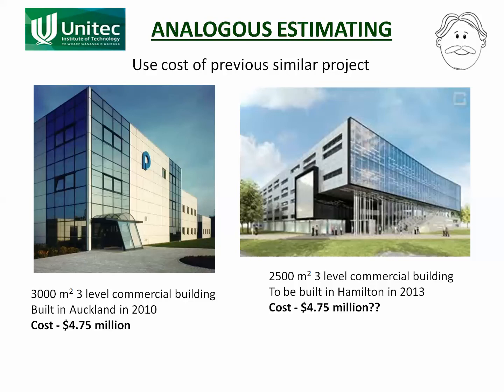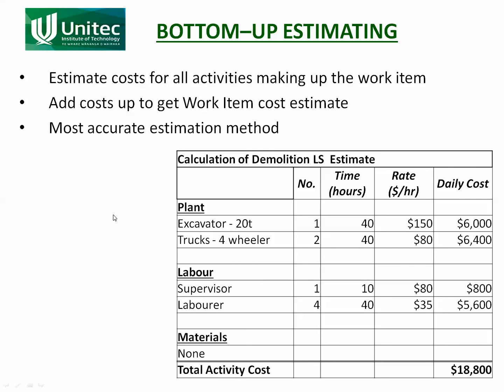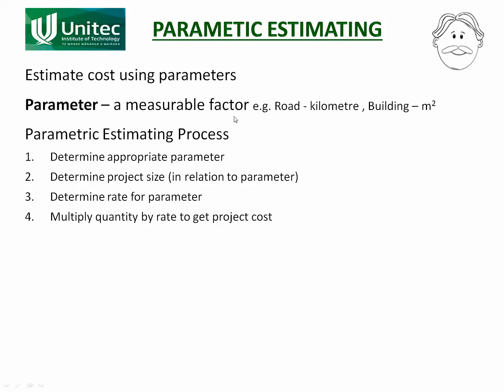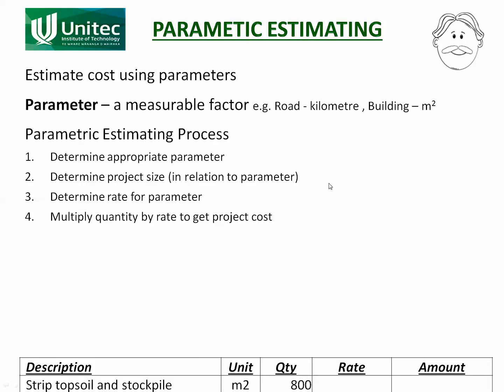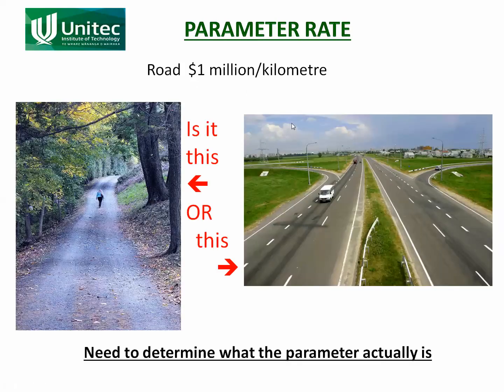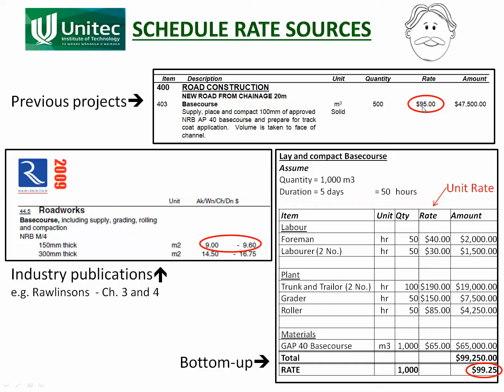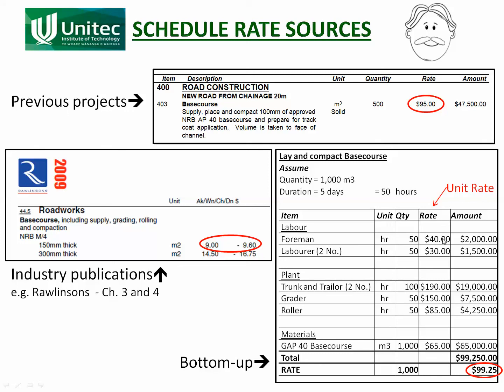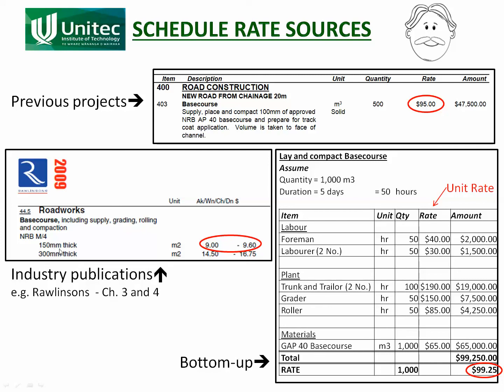EM14c Estimating Methods